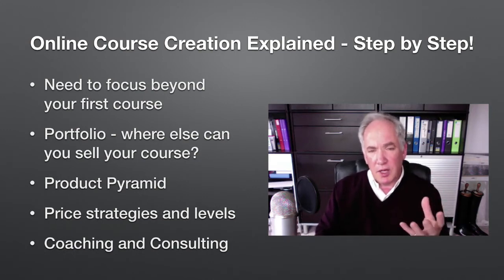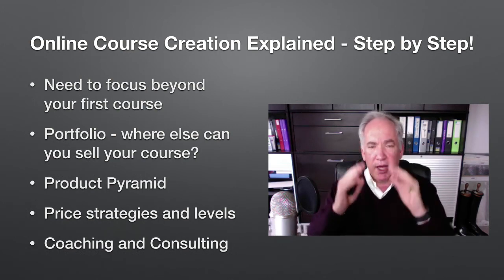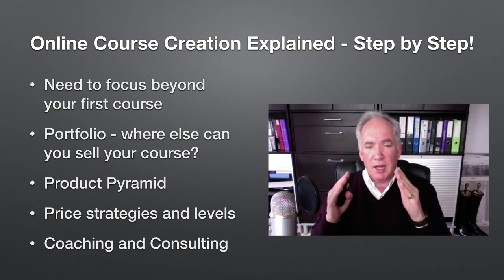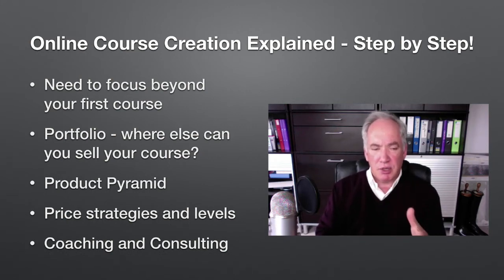Online Course Creation Step by Step Part 16 Wrap Up